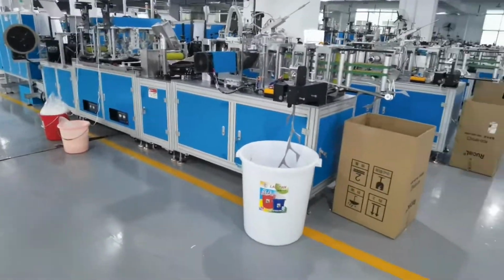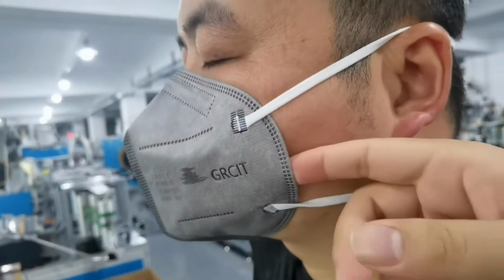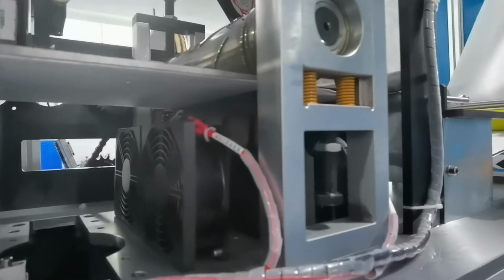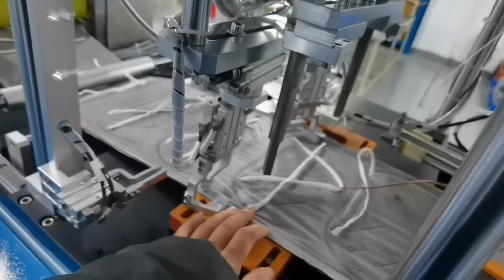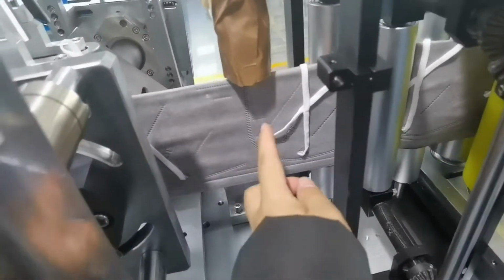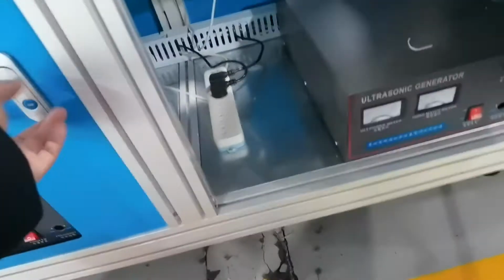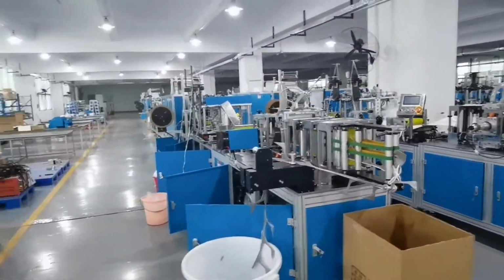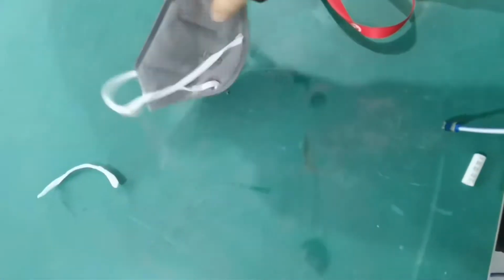do you know how to choose auto head tie up KN95 headband mask making machine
Coco Yang
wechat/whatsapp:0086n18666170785